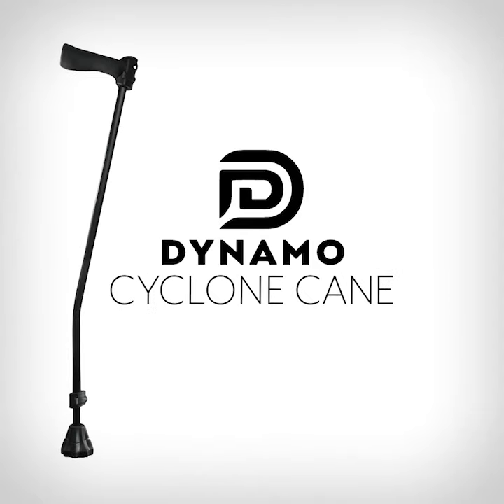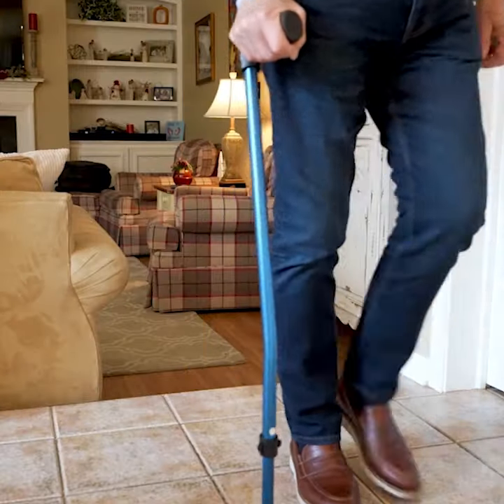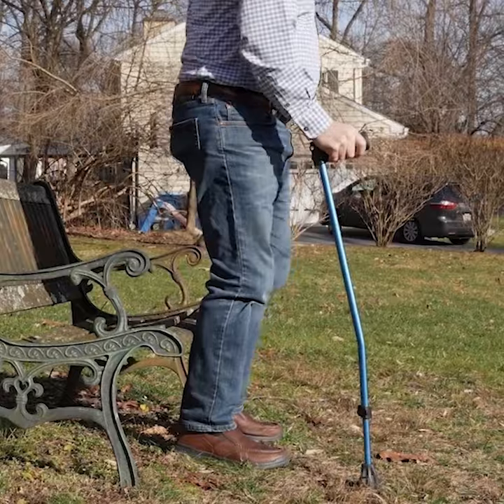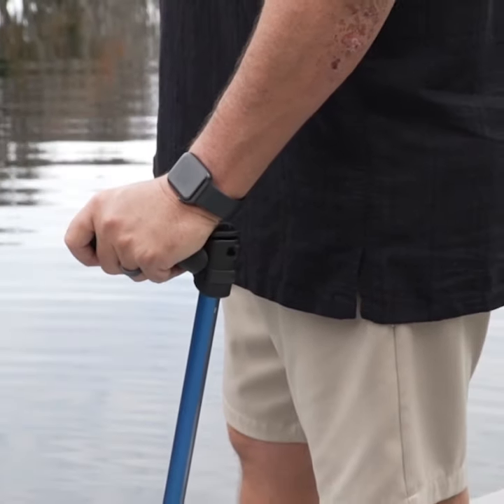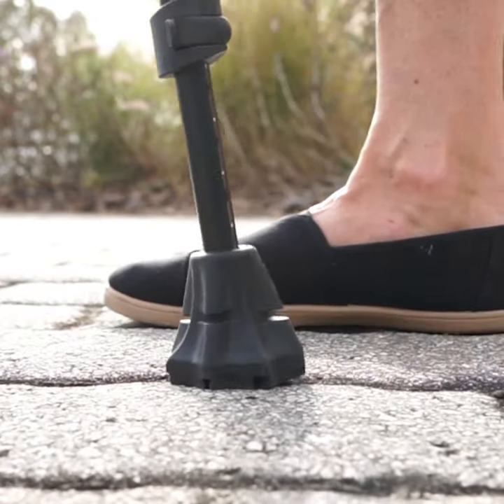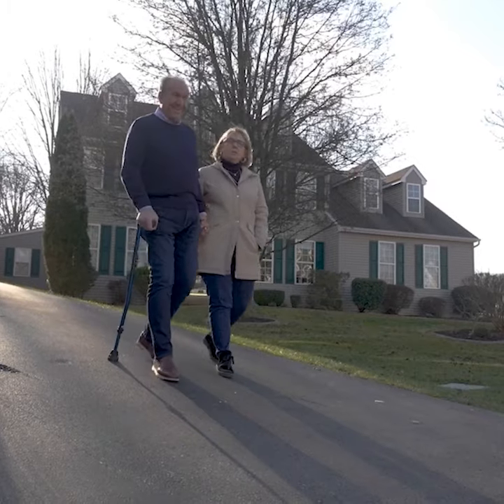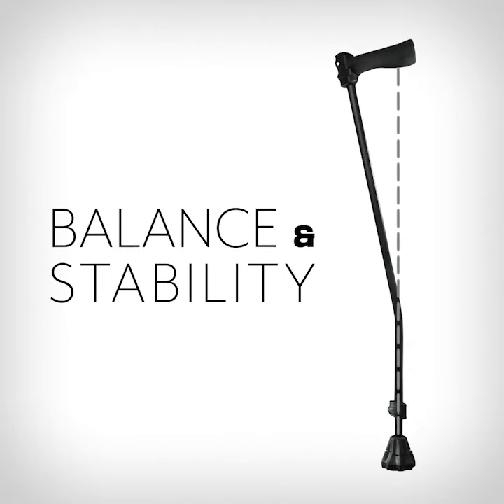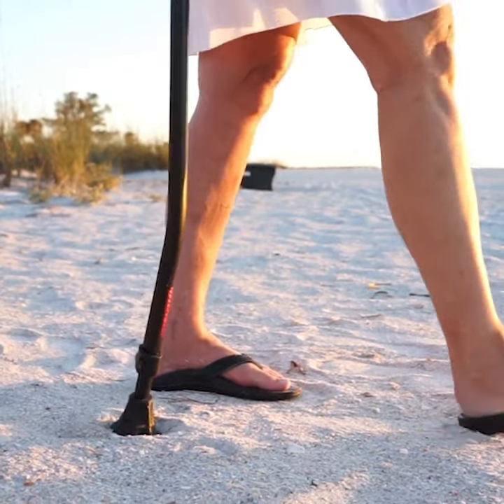Cyclone Cane - The Cane for you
The world's safest walking Cane! Don’t take our word for how great the Dynamo Cyclone cane is, Dr. Dominic Rizzo tells you why he recommends this cane to his patients.